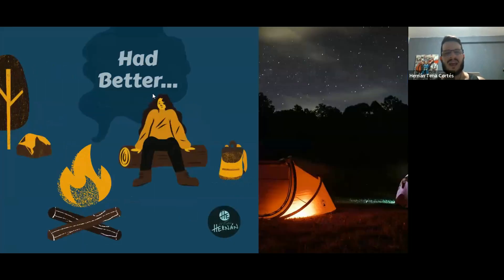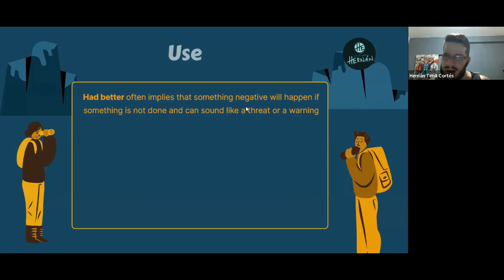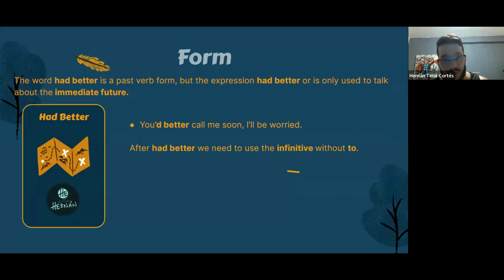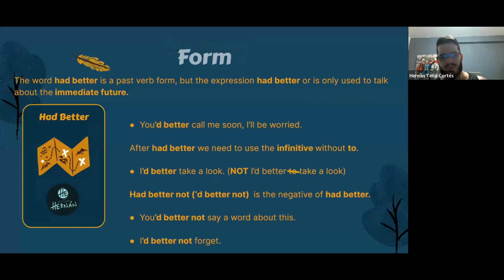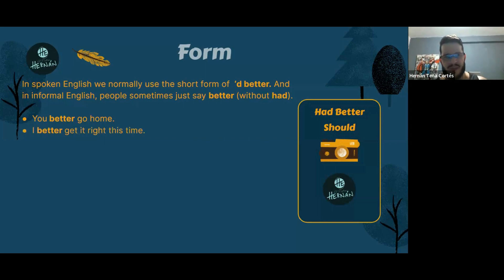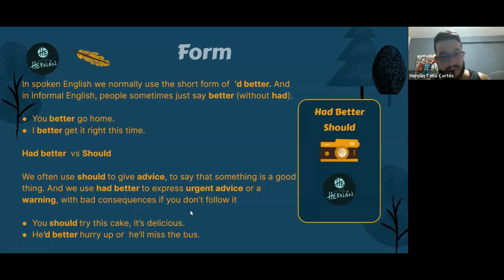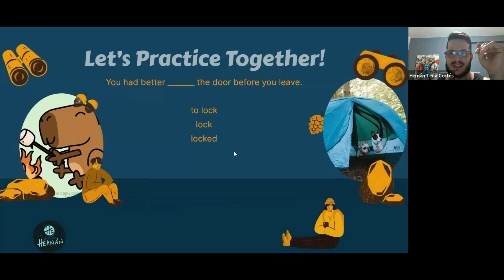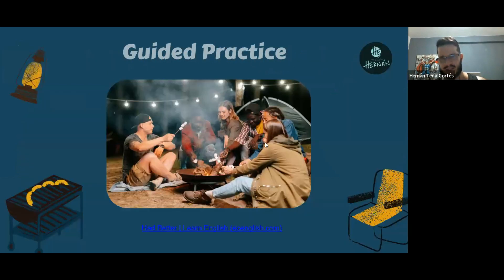📘 Explicación y Práctica: Uso de "Had Better" en Inglés | ¡Domina esta estructura! ✅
¿Has oído la expresión "Had Better" en inglés y te has preguntado cómo y cuándo usarla? ¡Estás en el lugar correcto! En este video, te explicamos detalladamente este concepto y te proporcionamos ejercicios prácticos para que puedas dominarlo.

Contenido del video:

- Definición y uso correcto de "Had Better".
- Ejemplos en diferentes contextos.
- Ejercicios prácticos para reforzar tu aprendizaje.
- Correcciones y aclaraciones para garantizar tu comprensión.

No te pierdas esta lección detallada y aprovecha para mejorar tus habilidades gramaticales en inglés. ¡Vamos a aprender juntos!